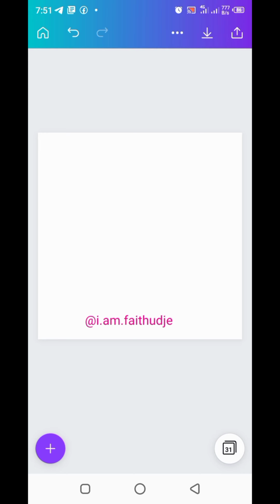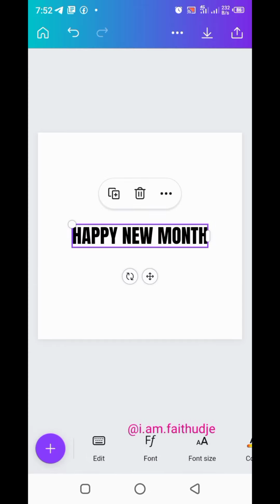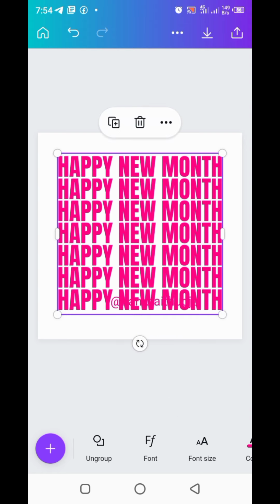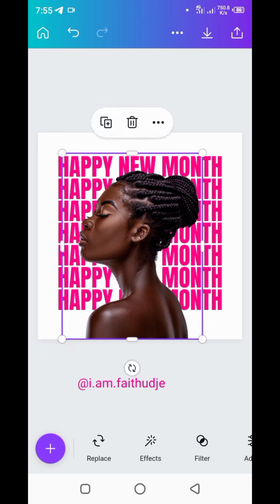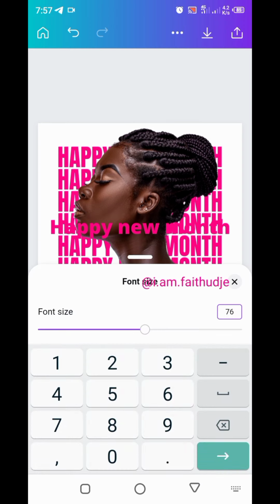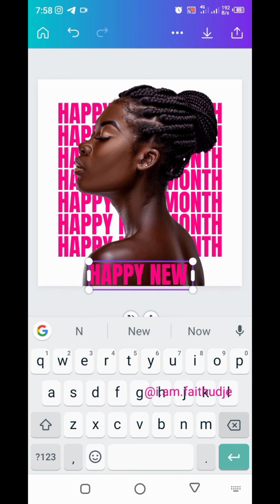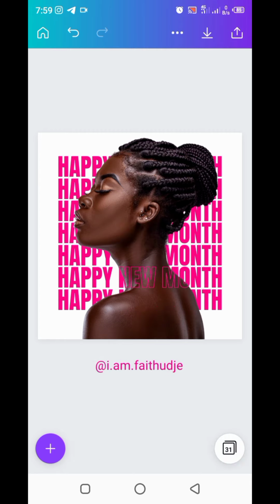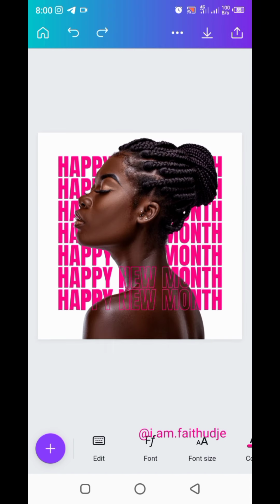Happy new month post design on canva